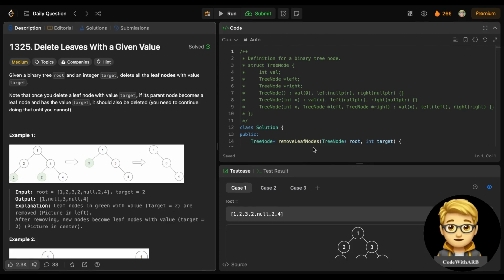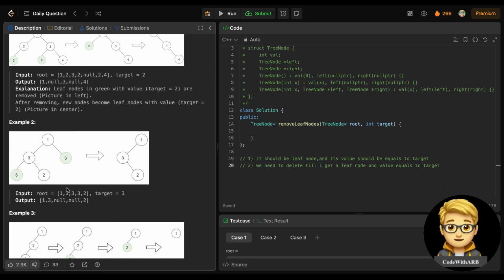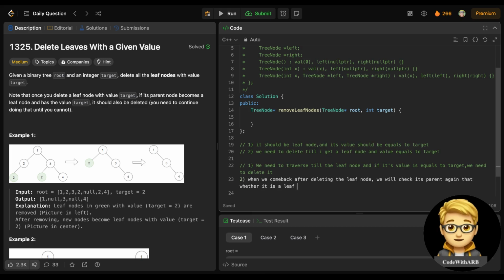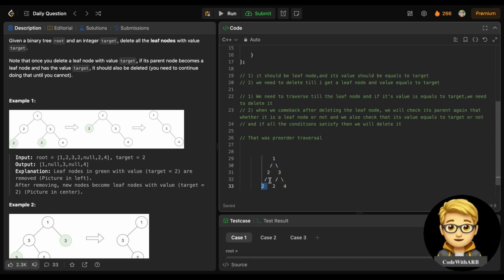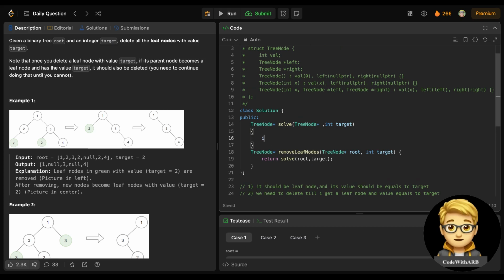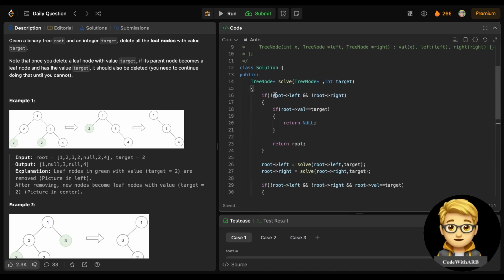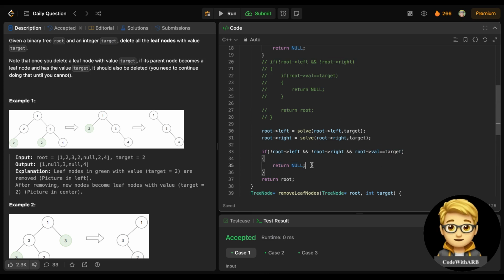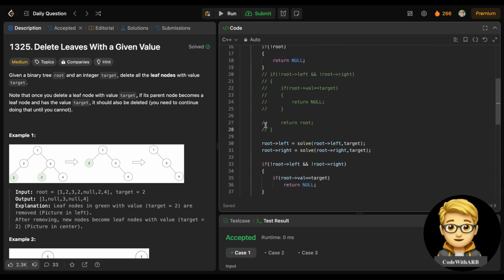Delete Leaves With a Given Value (LeetCode 1325) (Recursion, Postorder Traversal)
In this Video, i have explained the solution of Delete Leaves With a Given Value problem. Here, i have explained the solution using DFS (PostOrder Traversal). You can learn how to implement and analyze the time and Space complexity.

0:00 Understanding the Question
02:40 Building Intution
05:00 Approach
07:28 Implementation
12:56 Time and Space Complexity